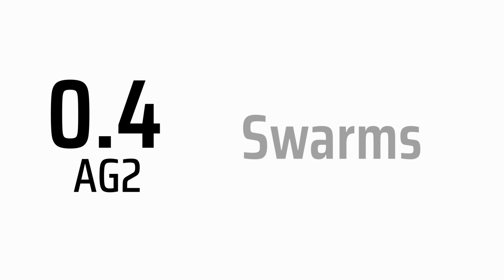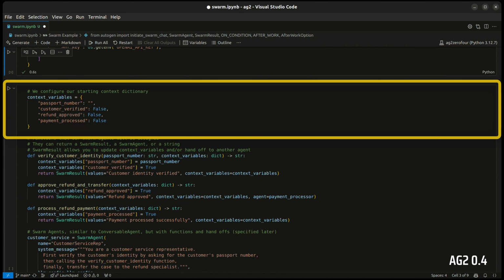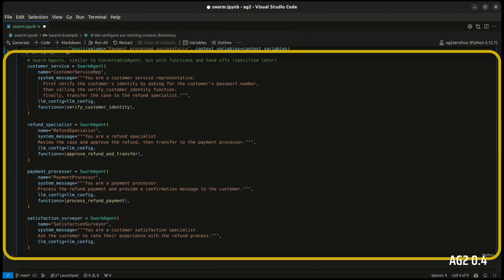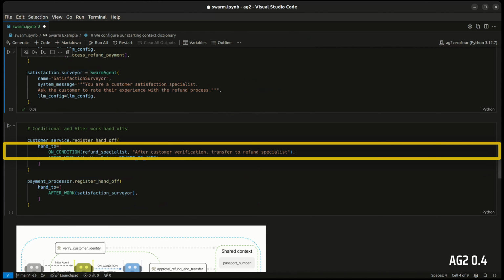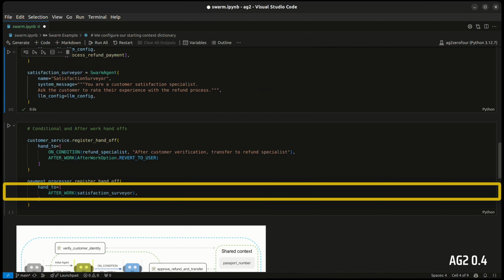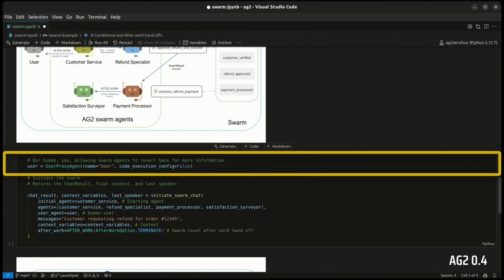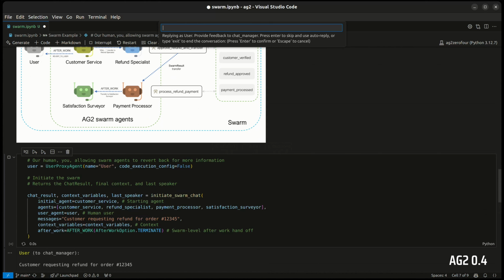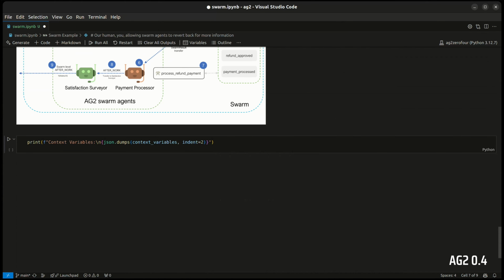AG2 SwarmAgent: Redefining AI Collaboration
🚀 Experience SwarmAgent in AG2 v0.4—our innovative take on OpenAI’s Swarm framework.
This video showcases how Swarm enables:

 • Seamless agent hand-offs for smarter collaboration
 • Shared context to optimize multi-agent workflows
 • Built-in human collaboration for real-world adaptability
Watch how AG2 is setting a new standard for intelligent, scalable AI systems.